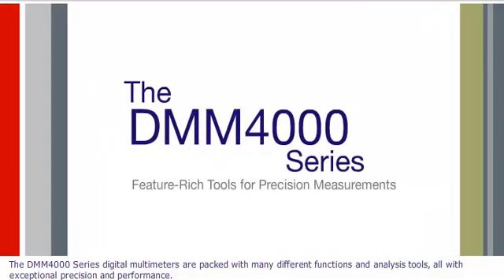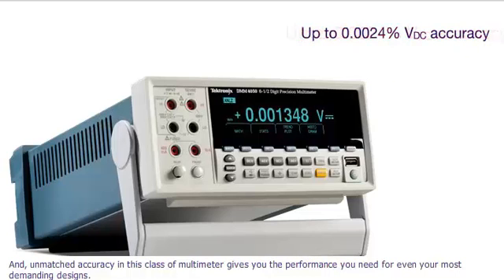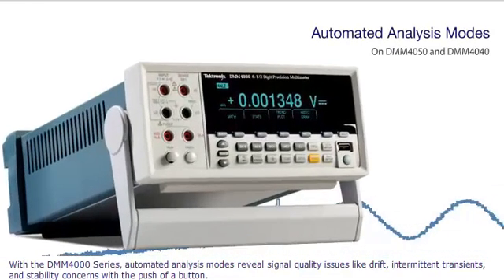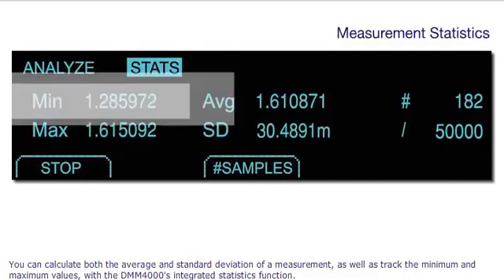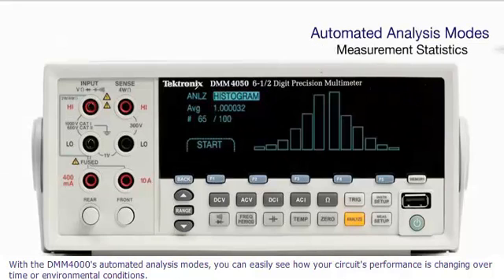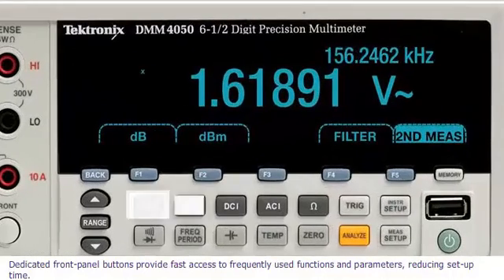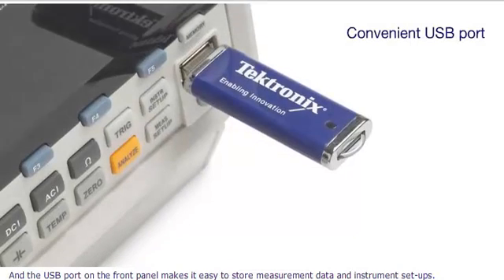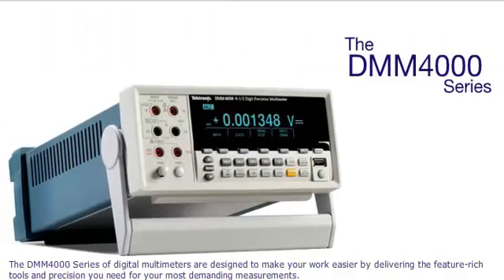Tektronix DMM4020 Digital Multimeter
Measurements with the Push of a Button.

With 5.5 digit resolution, the Tektronix DMM4020 multimeter enables you to measure volts, ohms and amps with a basic V DC accuracy of 0.015%. DC leakage current measurements and frequency measurements provide you with even more capability in the same instrument. And, dedicated front-panel buttons to access frequently used functions and to save your setups means measurements are just a button push away.